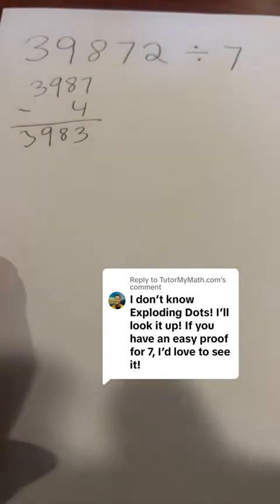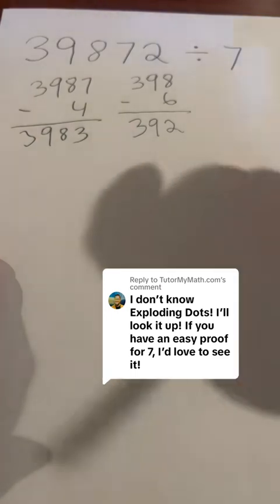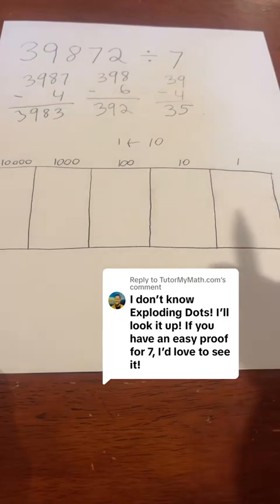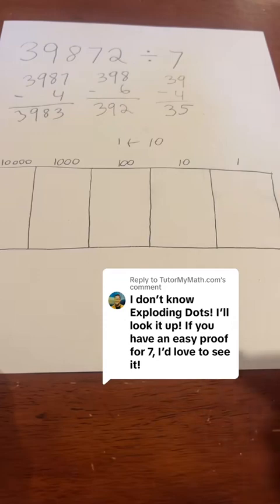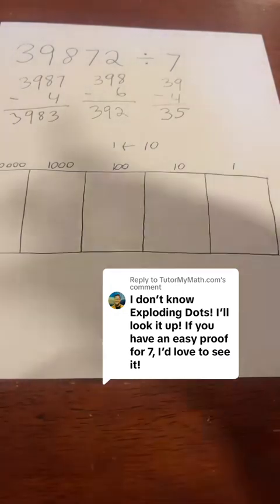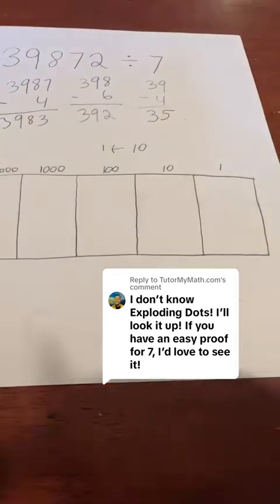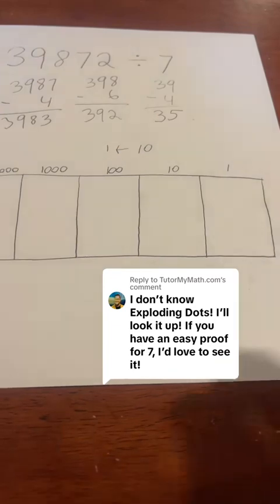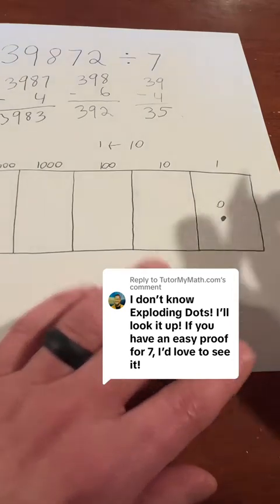Divisibility rule for 7 Explained